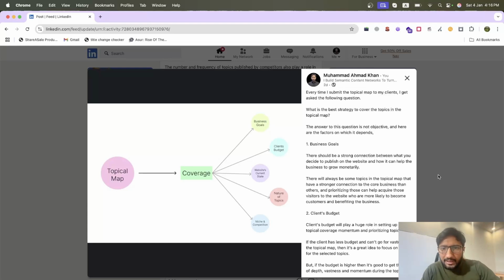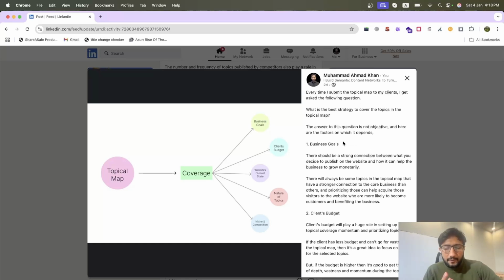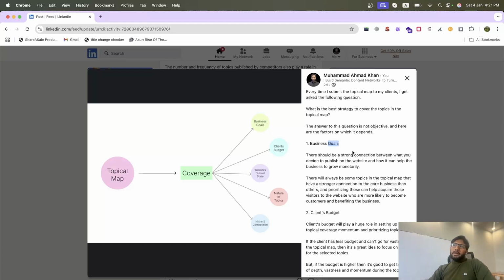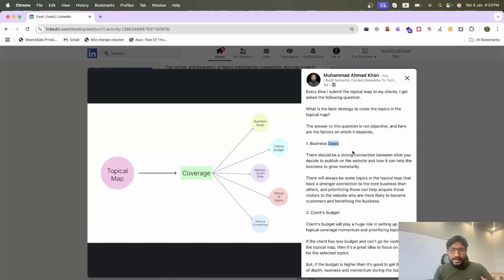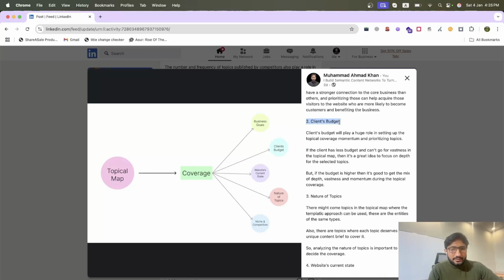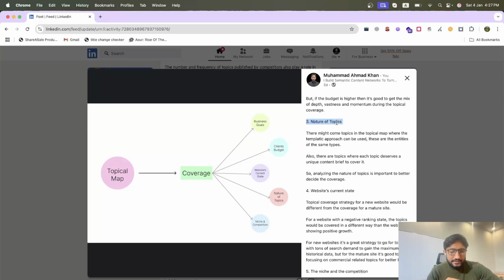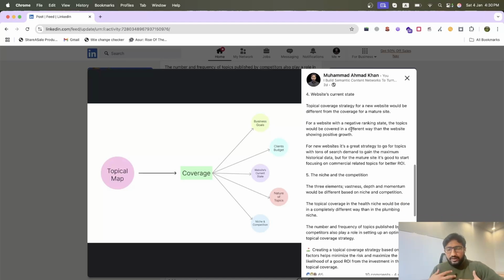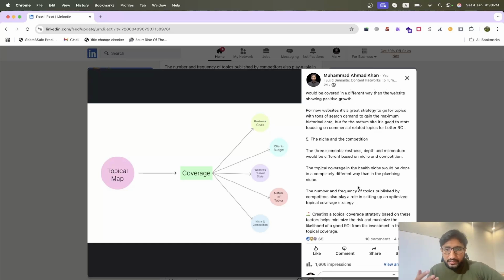How to maximize ROI while publishing Semantic Content Network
After creating a topical map, it's important to finalize which topics to prioritize and which ones not to. In this video, I've explained five factors that can help in creating a successful content publishing strategy to increase business ROI.